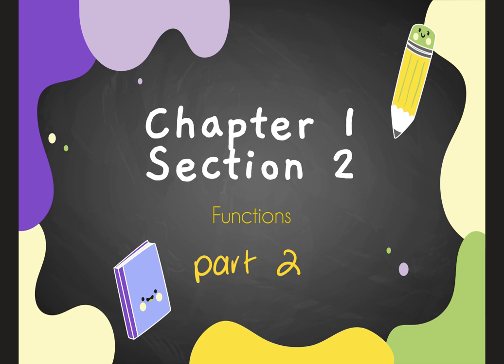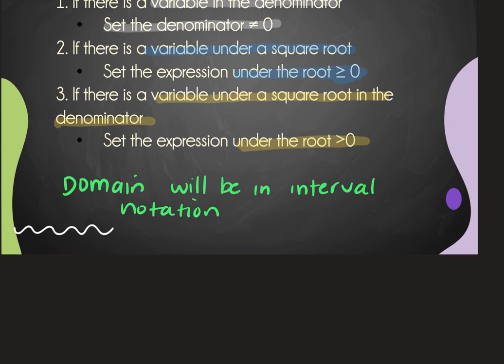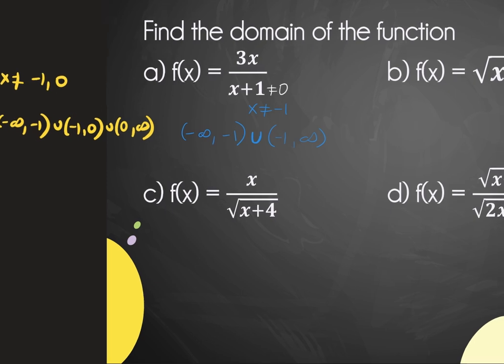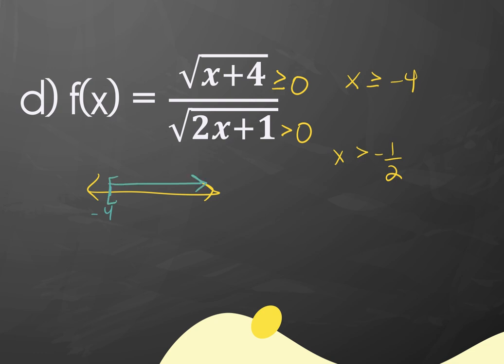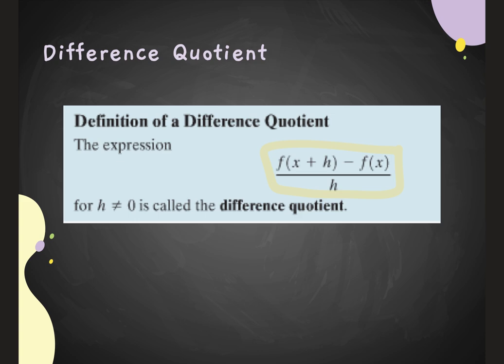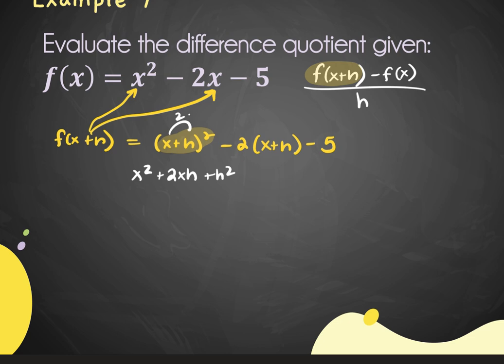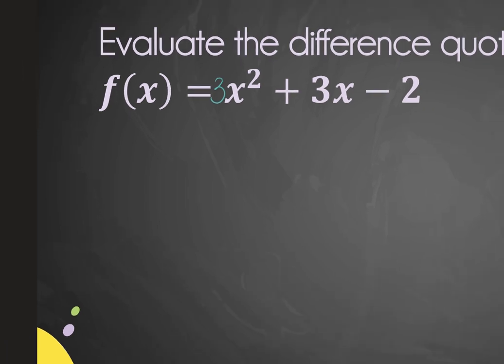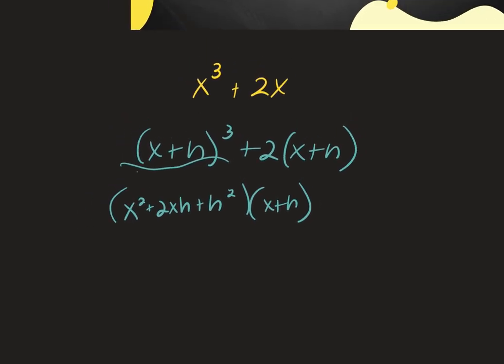8.23_APPC 1.2 Functions (part 2) C period